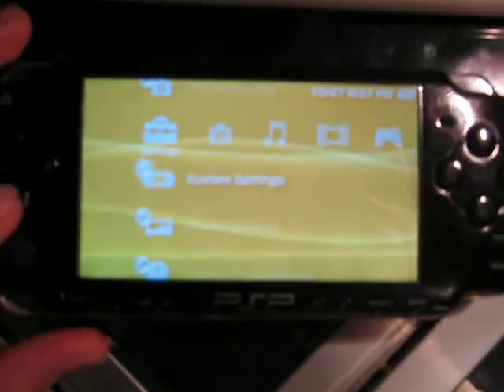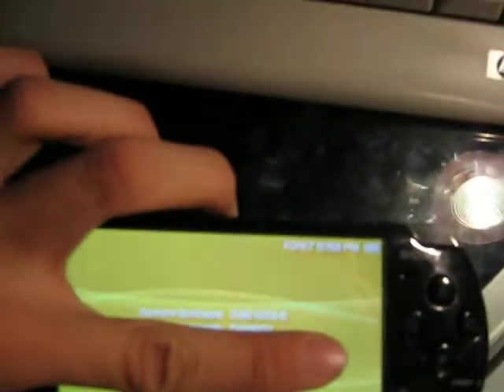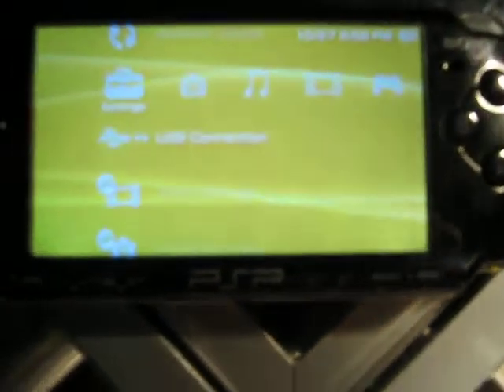Custom Firmware 3.80m33-5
This video will show you how to put custom firmware on your psp*.

*NOT RESPONSIBLE IF YOU BREAK YOUR PSP